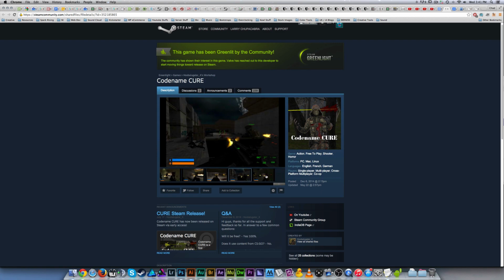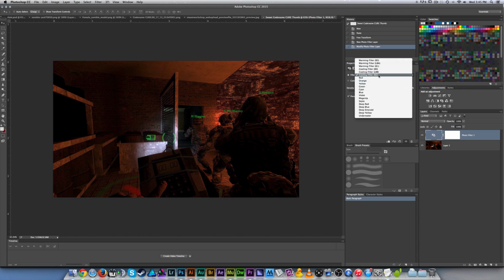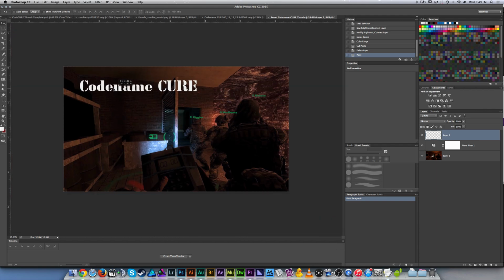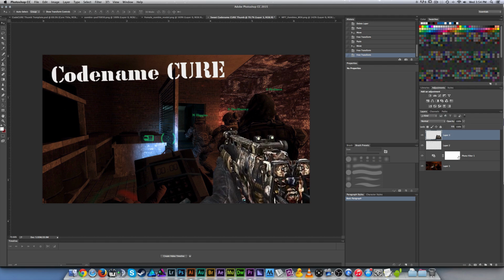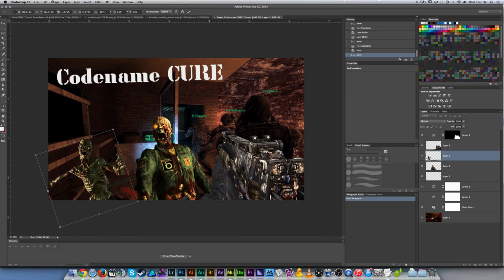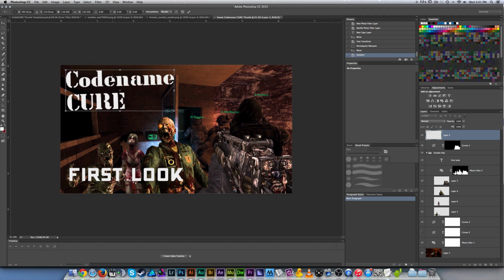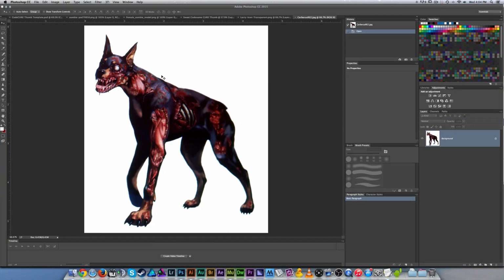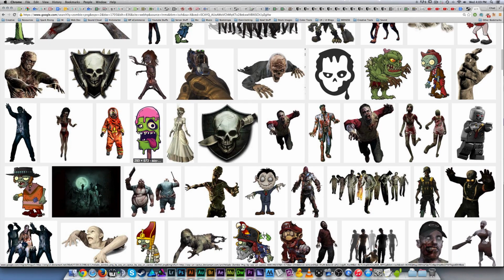Youtube Thumbnail Tutorial - Making Fun Thumbnails from Dull Images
Simple photoshop tutorial about improving your Youtube Thumbnails. How to take boring images and logos from a game and turn them into an eye catching thumbnail for use on Youtube. Utilizing the power of transparent images on the web.

--- Related Tutorials ---

--- Social & Credits ---